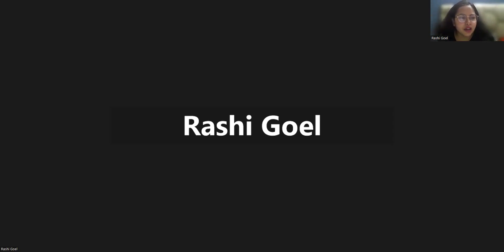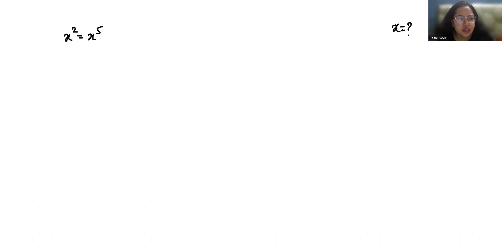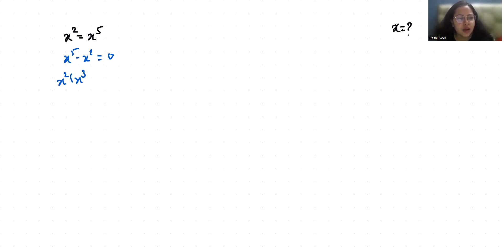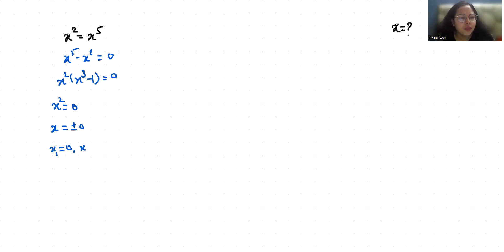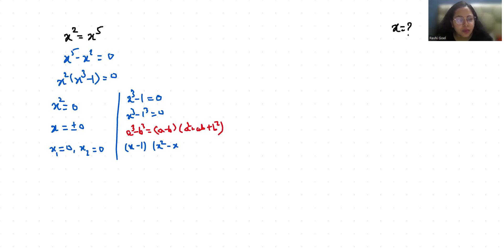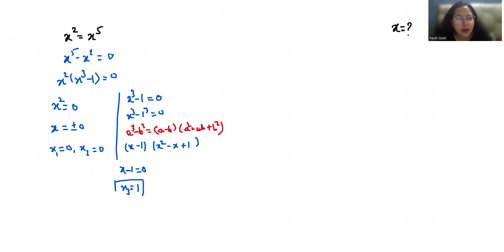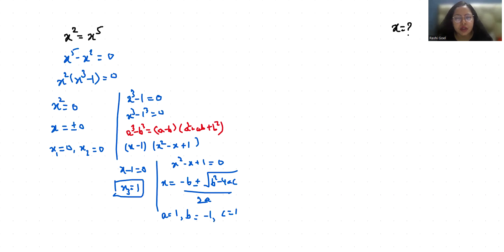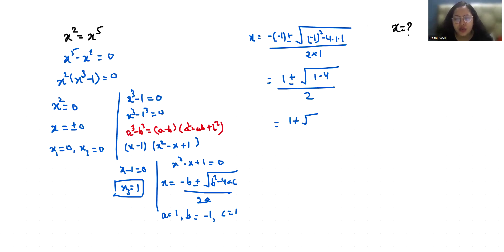IF x^2=x^5 Then X=? | An Interesting Math Problem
bhoomika rohra

IF x^2=x^5 Then X=?,
x^2=x^5,
x2=x5,